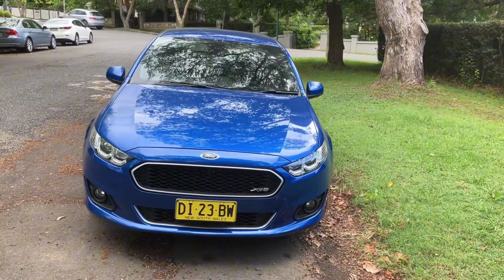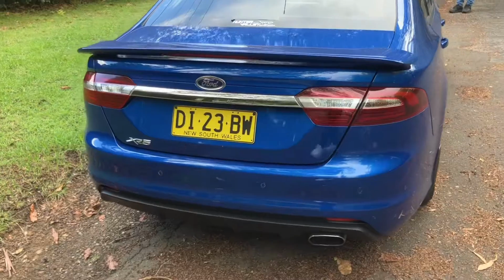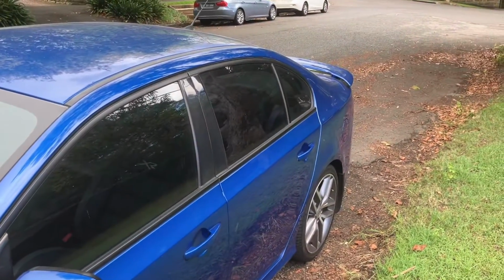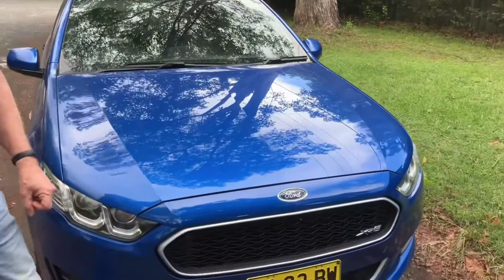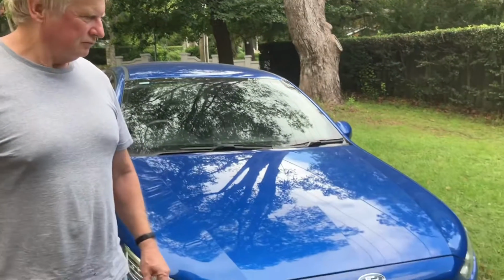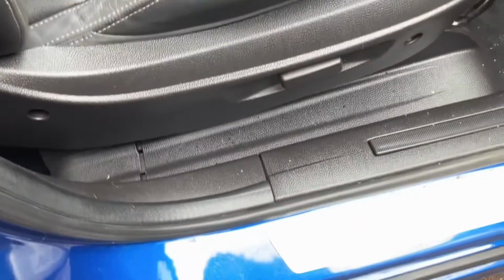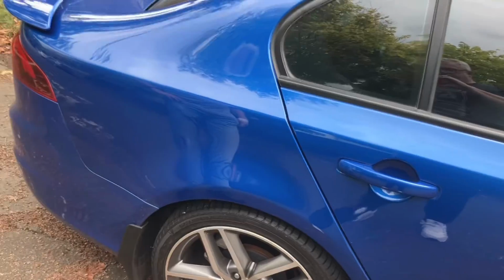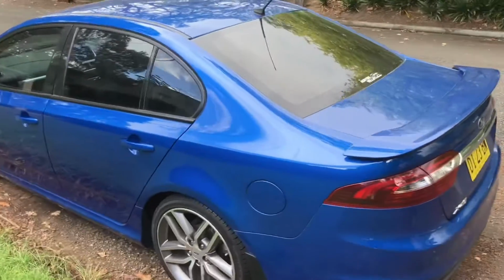The Last Falcon - Ford FGX XR6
Here is a video on my brother Paul’s FGX XR6. It is asix speed manual. The FGX was the last in a long line of Australian Falcons that commenced production in 1960. Sad that we lost our Aussie car manufacturing capability. 👍